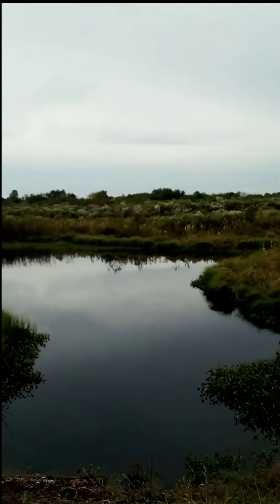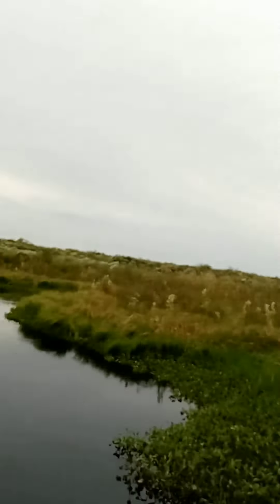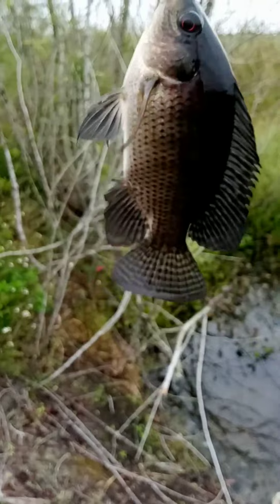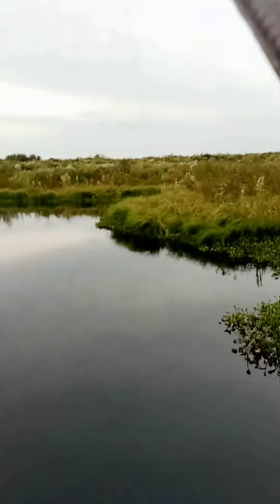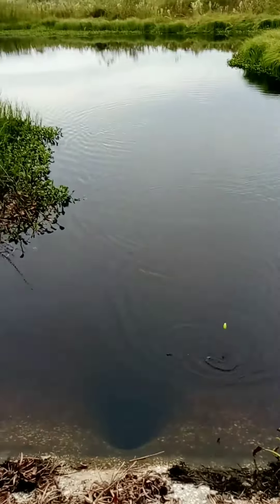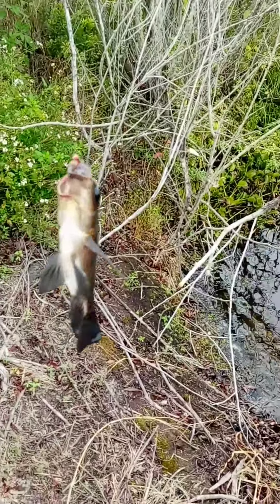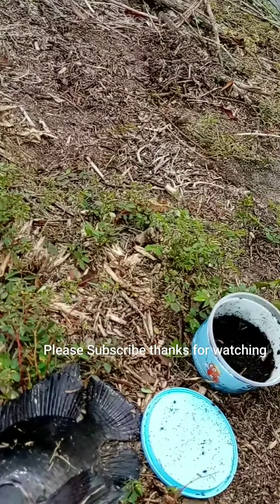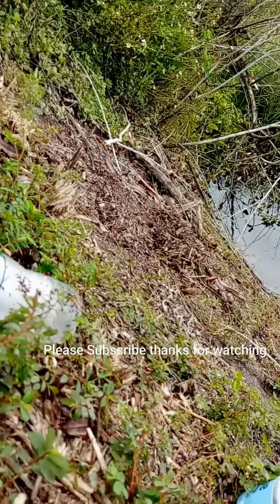Tilapia fishing Central Florida!!! NEW HONEYHOLE!!